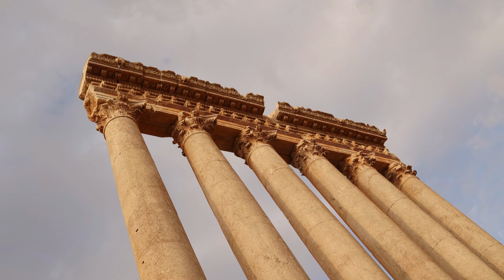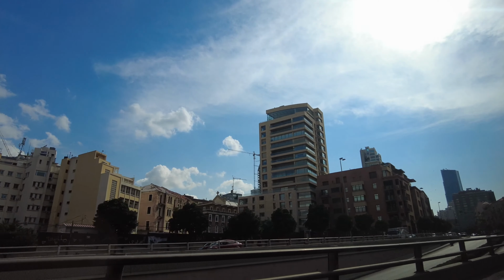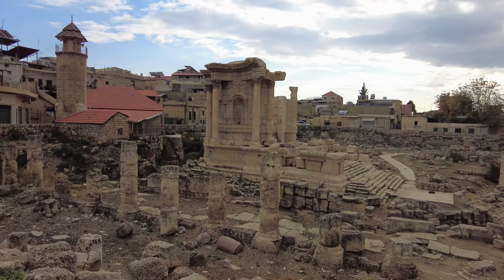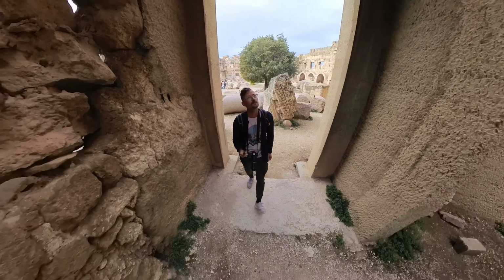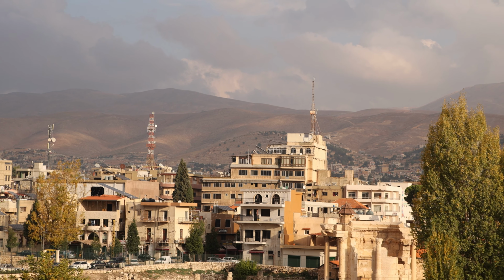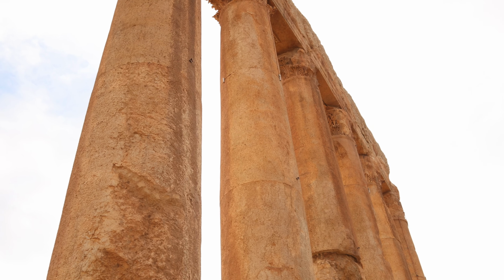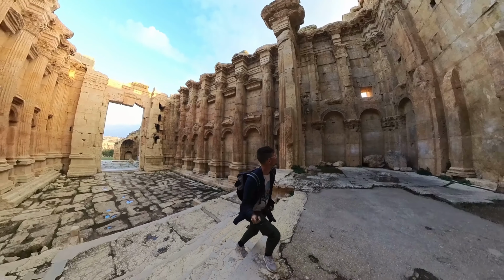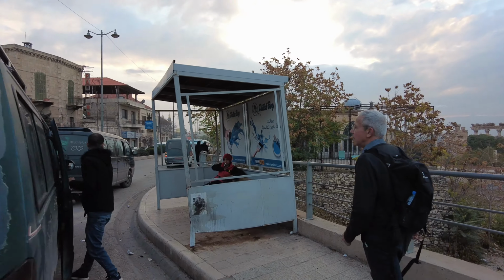A Day Trip to Baalbek || Lebanon Travel Vlog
In this video I take local transportation on a day trip to Baalbek, Lebanon, some of the world's largest and most intact Roman Ruins. I see the Temple of Jupiter and Temple of Bacchus.

Just 42 miles from modern day Beirut, and right on the border of Syria is Baalbek, the former city of Heliopolis. The ancient Roman complex is home to two of the grandest remaining Hellenistic Temples, the Temple of Jupiter and the Temple of Bacchus. The region has been settled by humans for thousands of years, but it was in the first century AD that these incredible feats of architecture were constructed. The Temple of Jupiter was built to the Roman Sky God while the slightly smaller, but more complete Temple of Bacchus was devoted to Dionysus, the god of wine and music. I felt so small as I walked through the remains of these glorious tributes to ancient Roman Architecture, and I practically had the entire complex to myself. This was one of my best day trips in Lebanon, and here’s how it went….

Shop My Camera Kit:
Stabilized Vlog Camera: DJI Pocket 2
Drone: DJI Air 2S
Every Day Travel Lens: Tamron 28-75 mm f/ 2.8
Tele Photo Lens: Sigma 70-200 mm f/ 2.8
Portrait Lens: Canon 50 mm f/ 1.4